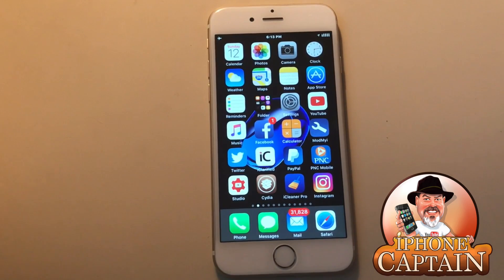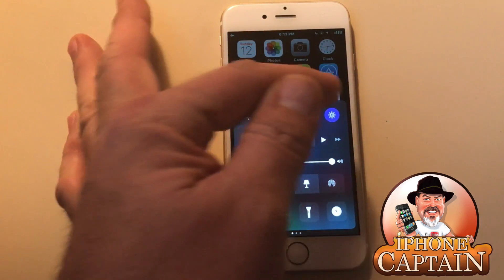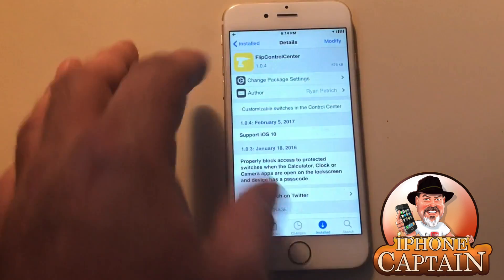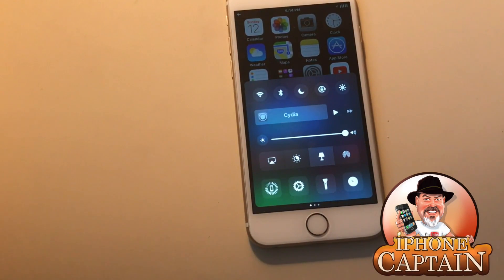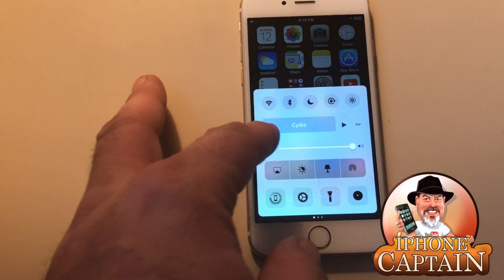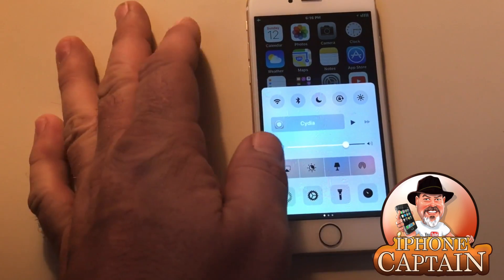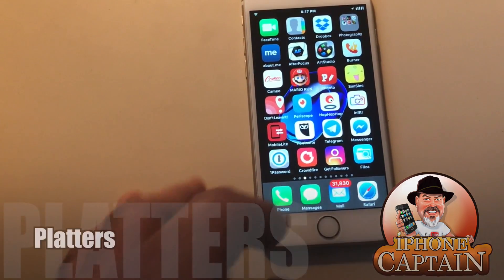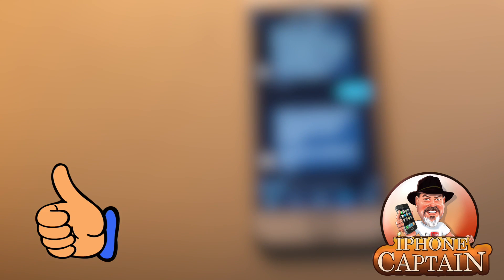Must Have iOS 10 Tweaks Control Center Yalu Jailbreak 2017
Connect Socially!

Licensor's Author Username:
OutLoudMusic

Licensee:
iPhonecaptain

Item ID:
6592128

Purchase Date:
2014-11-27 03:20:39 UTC